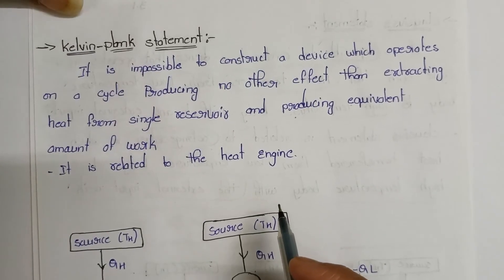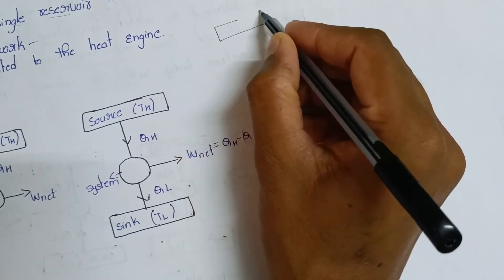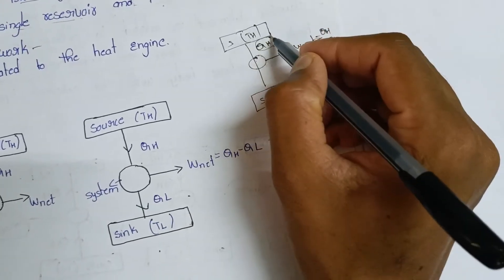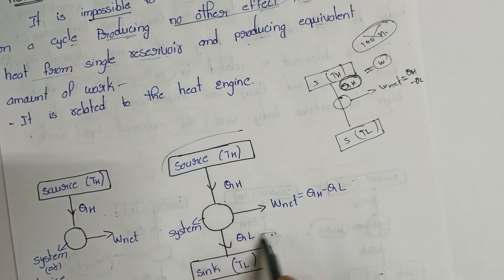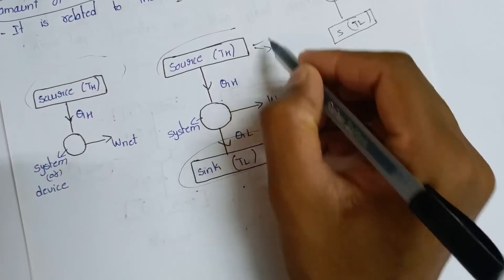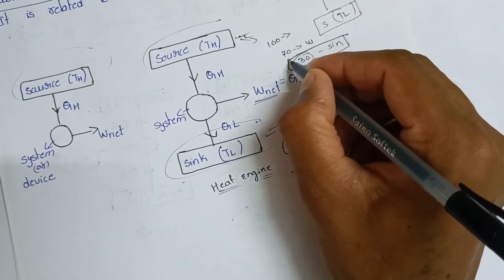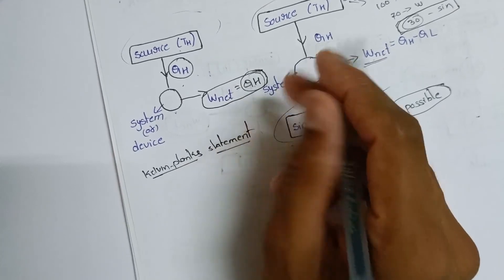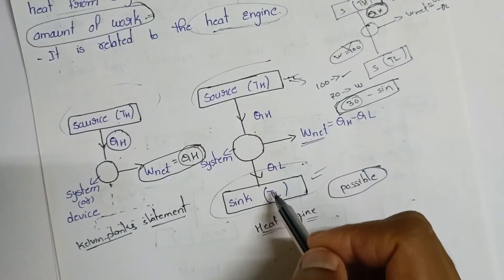Kelvin-planks Statement in Thermodynamics in Telugu